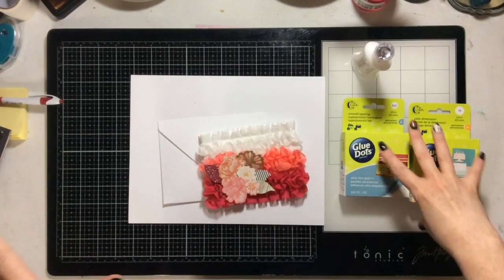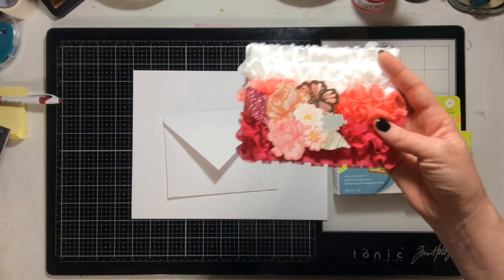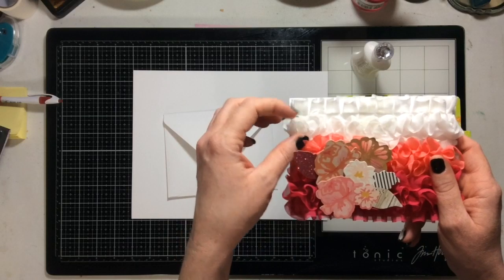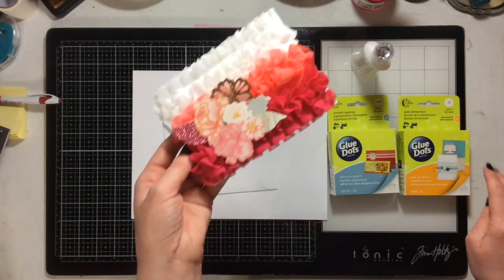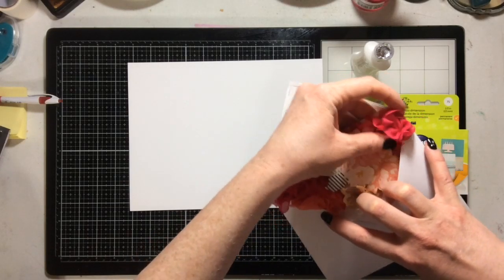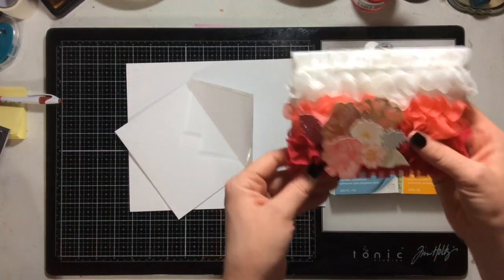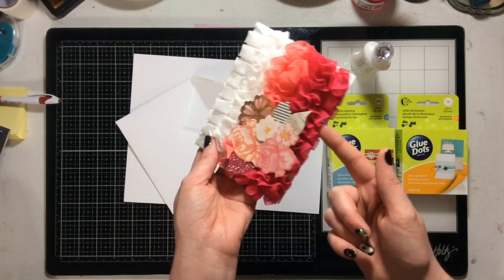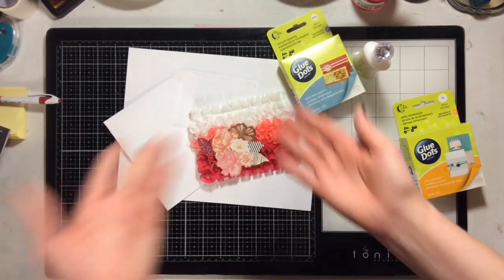Cardmaking Process #12- Cardmaking for Scrapbookers/Ribbon